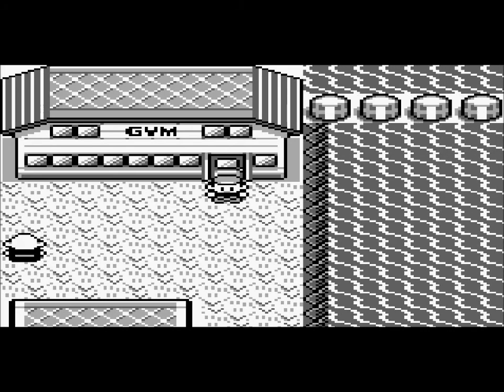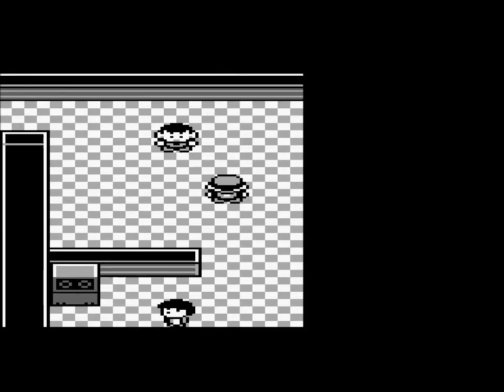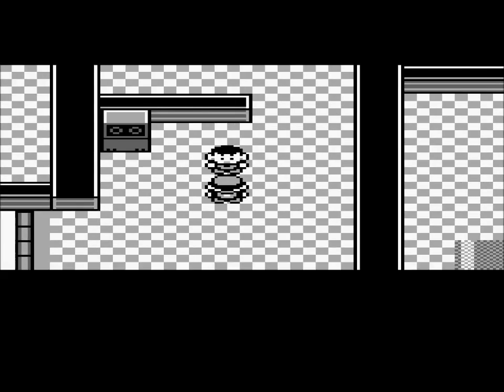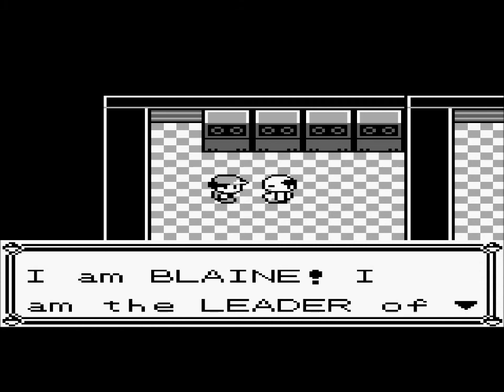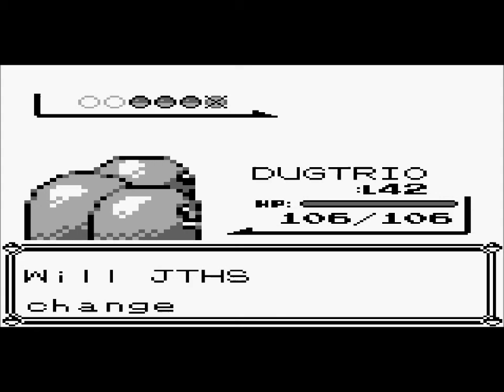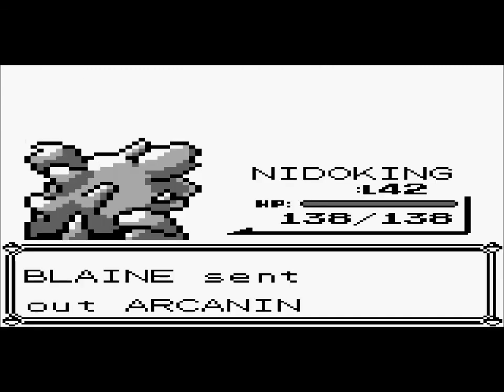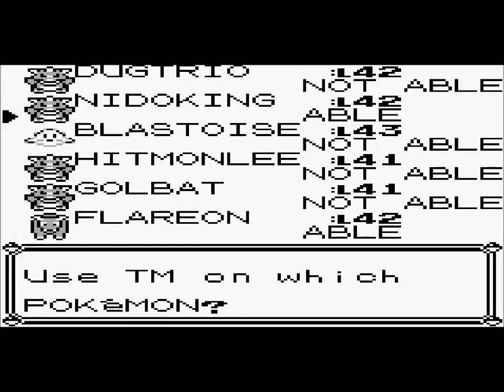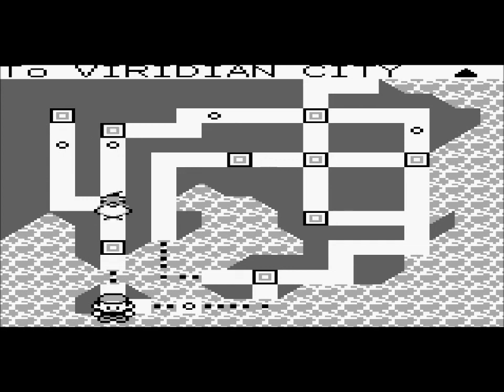Pokemon Blue Walkthrough Part 32: Plain Blain!